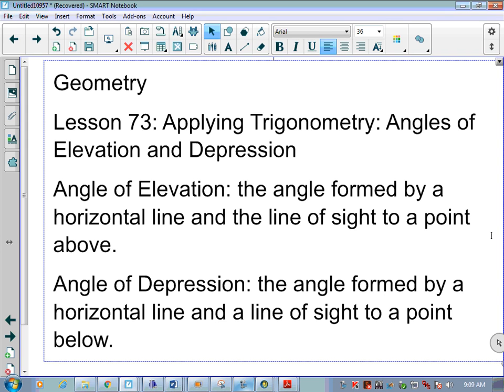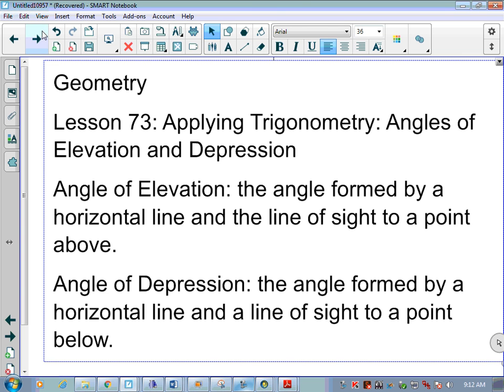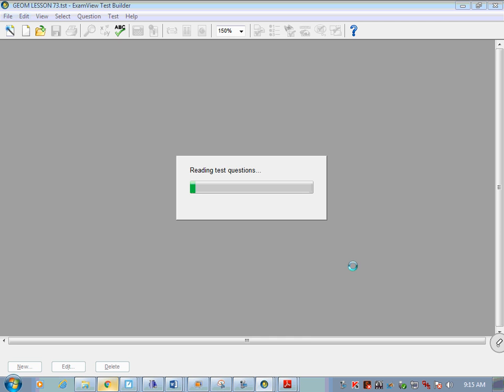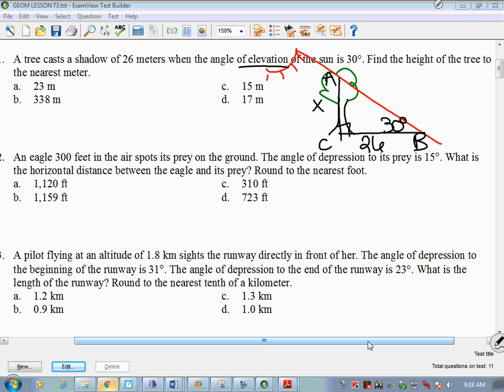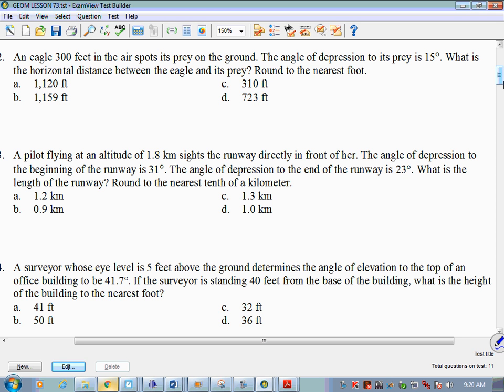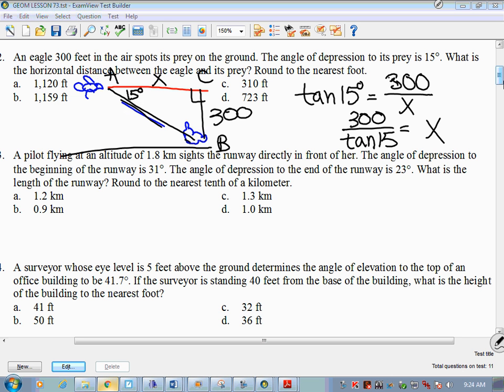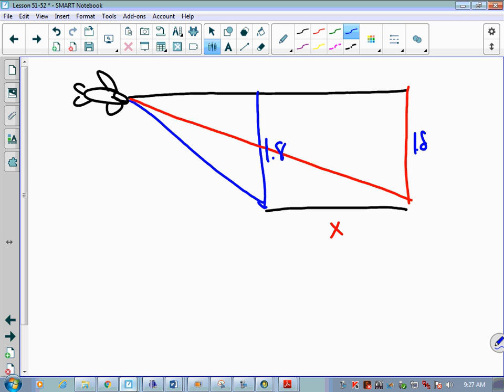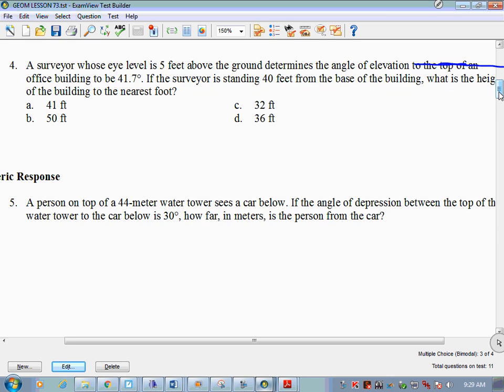Geometry Applying Trigonometry Lesson 73 recording